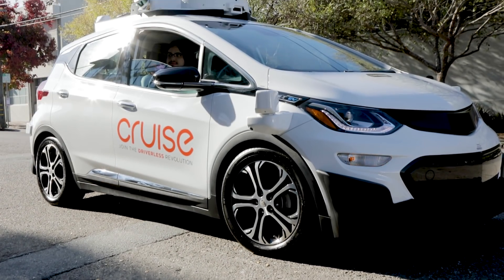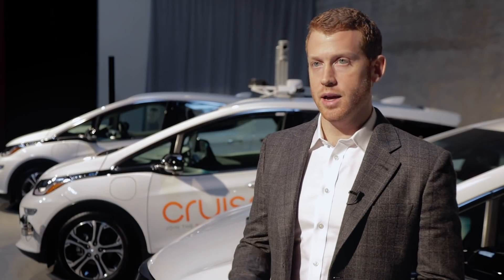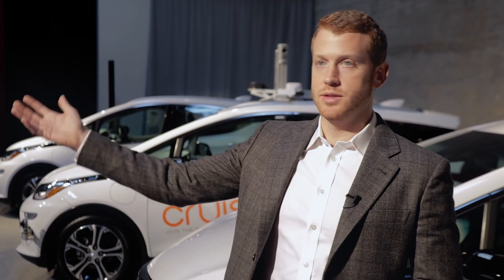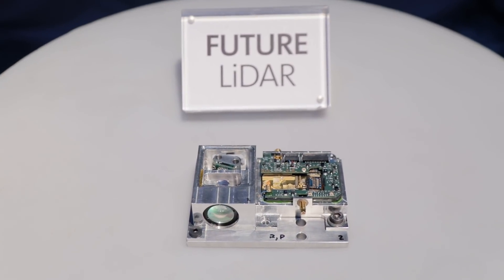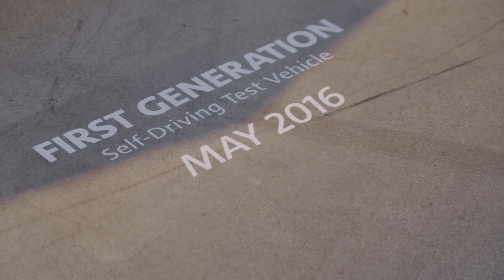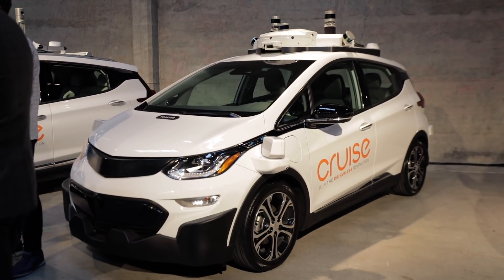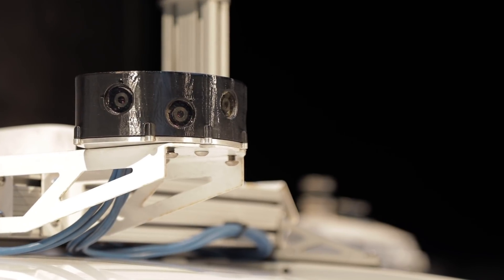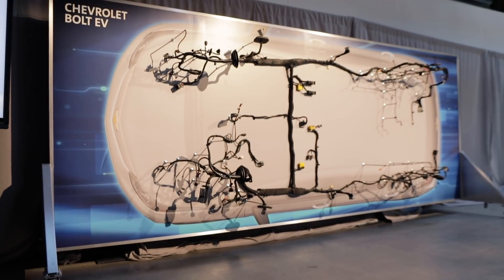GM and Cruise detail their road to self-driving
GM President Dan Ammann and Cruise CEO Kyle Vogt explain what it takes from a software and hardware engineering perspective to make self-driving cars a reality – and how they're speeding us towards an autonomous future.